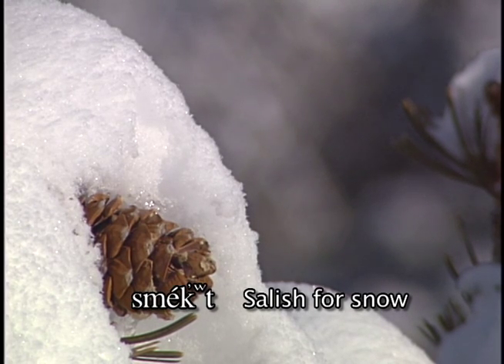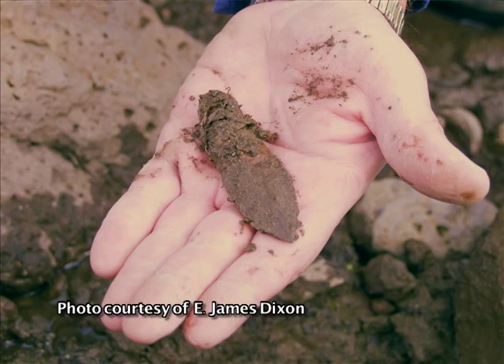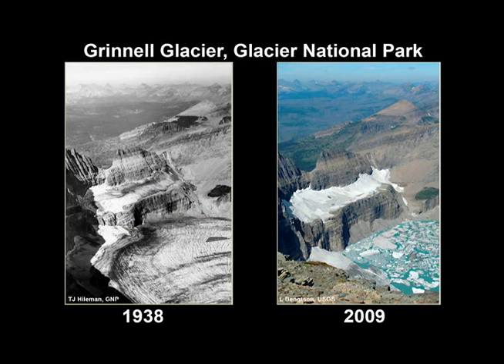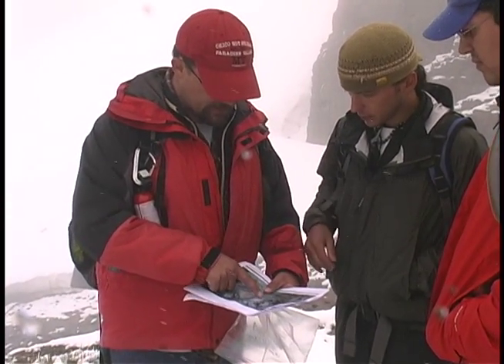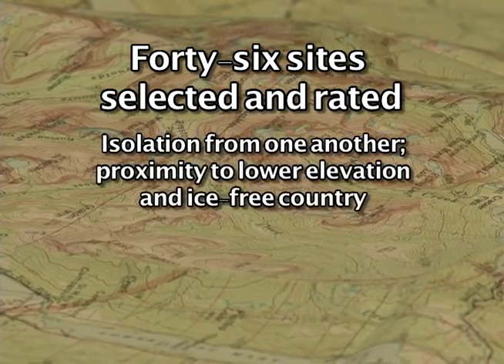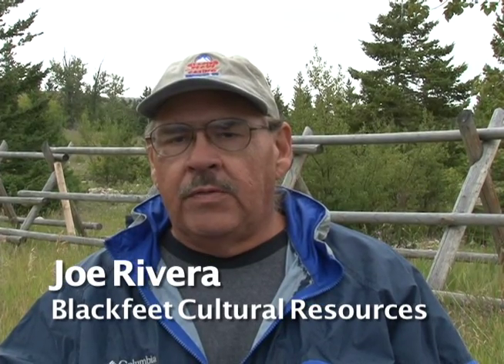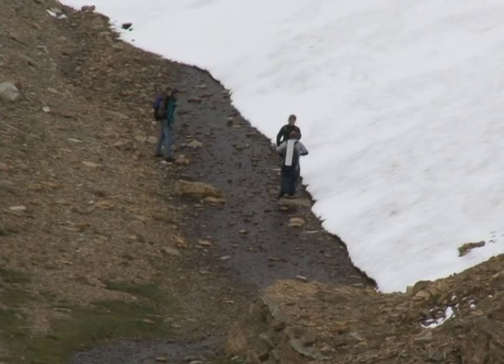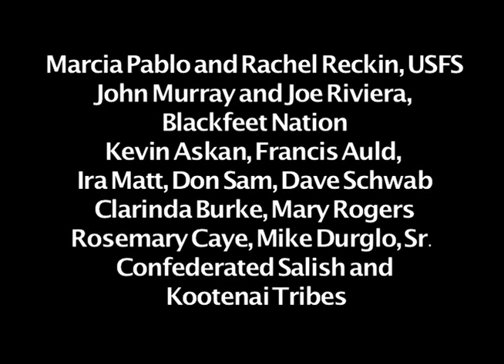Ice Patch Archeology in Glacier National Park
This is the story of a collaboration between Glacier National Park, the Confederated Salish and Kootenai Tribes of the Flathead Reservation and the Blackfeet Nation that explored ice patches in Glacier National Park, Montana.